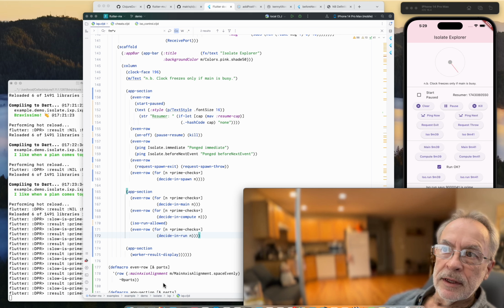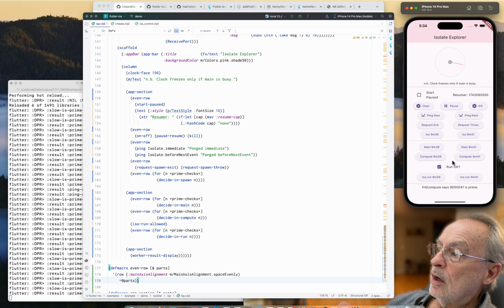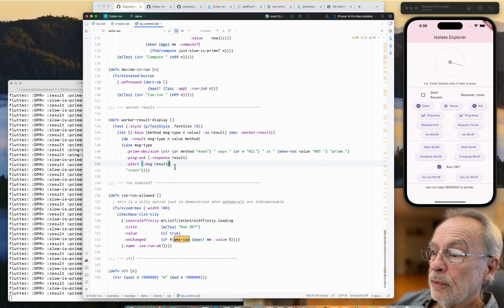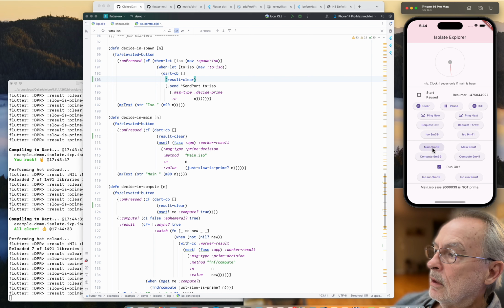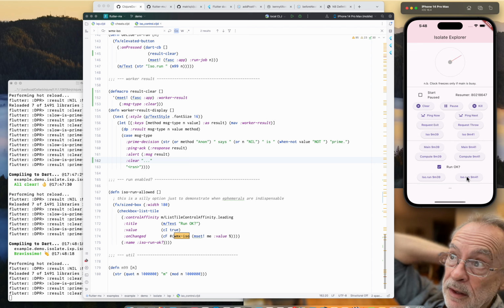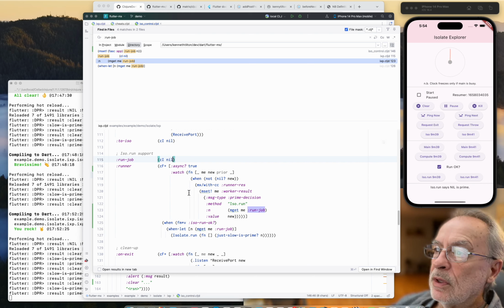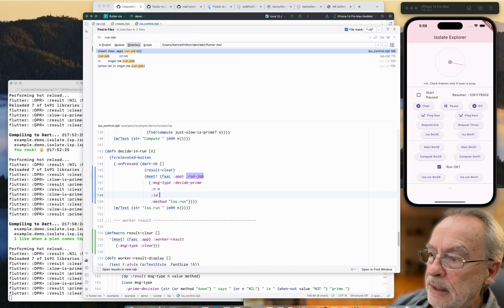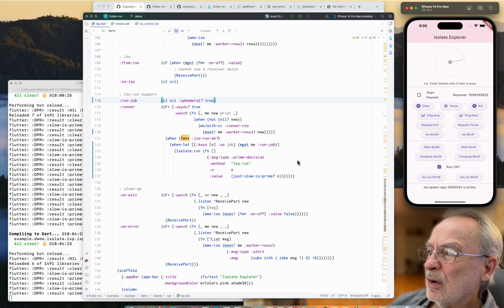Flutter/MX Live coding: Event-modeling conventional wisdom demolished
In this live coding exercise, we demonstrate the fatal flaw in the conventional wisdom on modeling events in a reactive system. Hunh?

(The context as before is Lisp (Clojure) coding of Dart Flutter, the rich, fast, portable framework that does multi-platform without compromise, featuring the Matrix state manager.)

Back to "Hunh?". So your reactive framework efficiently ignores state "changes" where the next value is the same as the existing value. Great! But a stream of events can include consecutive duplicates, and if the consumer is averaging them, it needs to see the dups!

Conventional wisdom says to bundle up the dups with a timestamp or serial ID. This video demonstrates how that approach fails when the consumer has other dependencies, such as a gating variable that can also change. But we do not leave you without a fix: the "ephemeral" declaration supported by Matrix.

Watch as ephemerals first work, then seem not to (pilot error), then finally save the day after your author wakes up. Along the way we get a good look at Flutter Isolates, frame control via addPostFrameCallback, and how Lisp macrology and Flutter/MX clean up boilerplate and makes programming fun again.